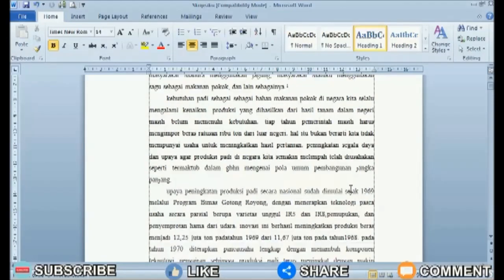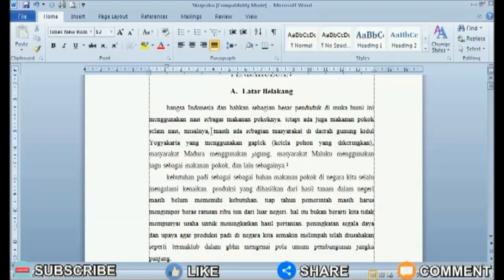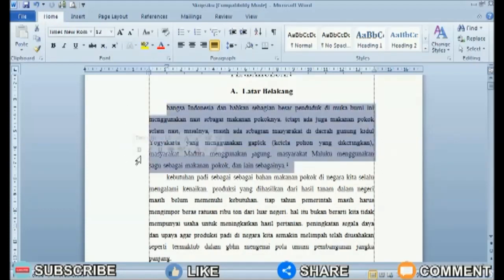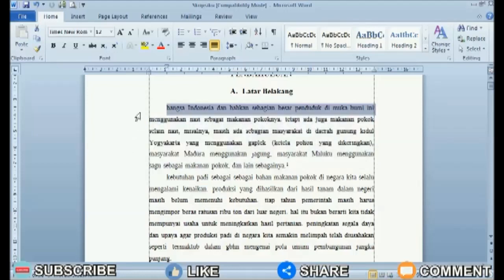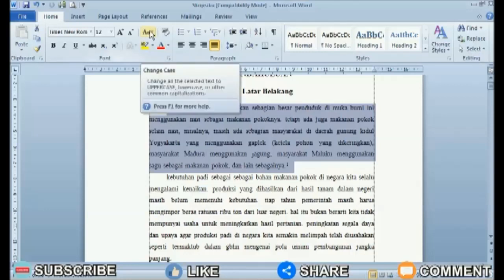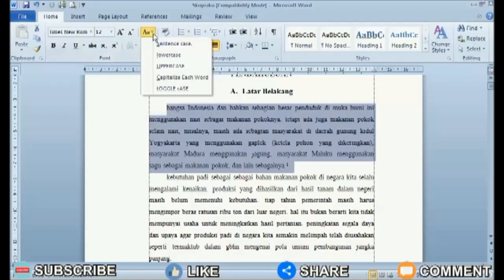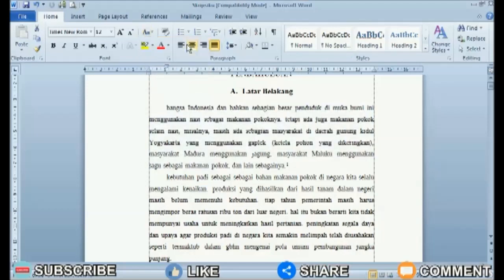Step-by-Step Guide to Change Lowercase to Uppercase at the Beginning of a Sentence in Word #18